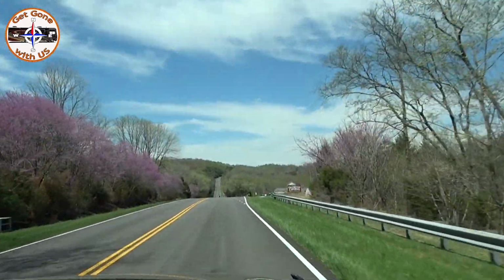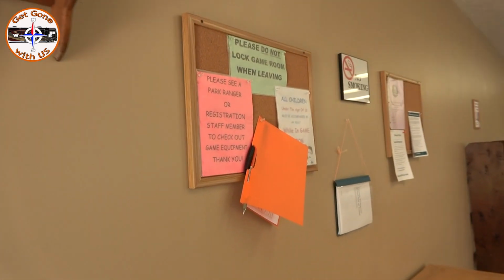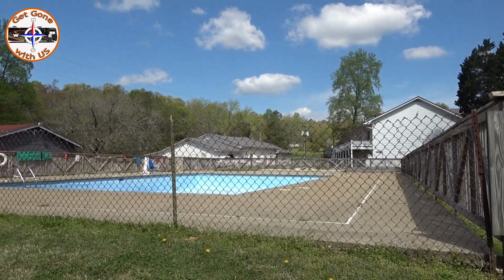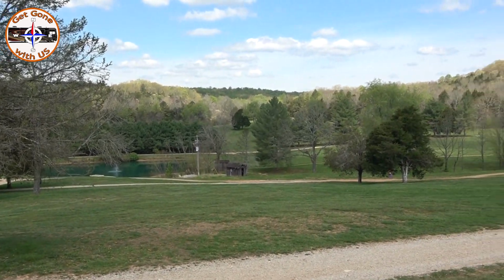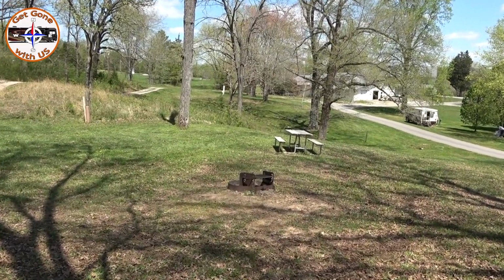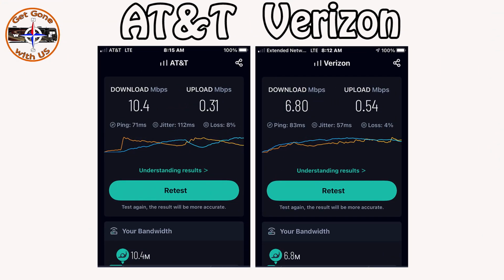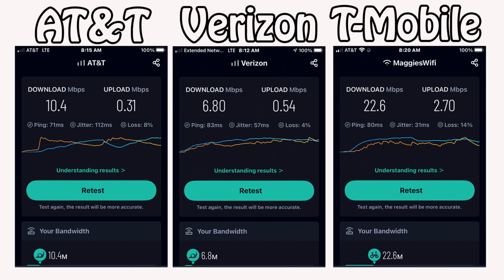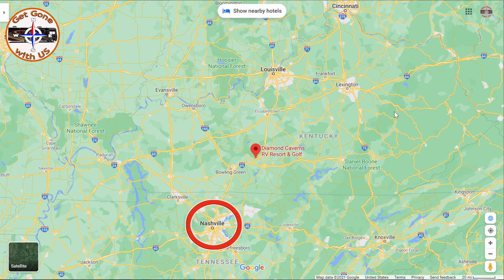Diamond Caverns RV Resort and Golf - Thousand Trails Review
Today's video is a Thousand Trails campground review of Diamond Caverns RV Resort and Golf.  It is located in Park City, Kentucky. You can walk to Diamond Caverns from the campground. This is a great centrally located Thousand Trails Campground if you are looking for camping in Kentucky.  It is 6.9 miles from the visitors center in Mammoth Cave National Park. The Corvette Museum and the Corvette Assembly plant are both about 20 minutes away. If you like caves, you love Kentucky caves.
T-SHIRT Link to GetGonewithUS OFFICIAL GEAR...